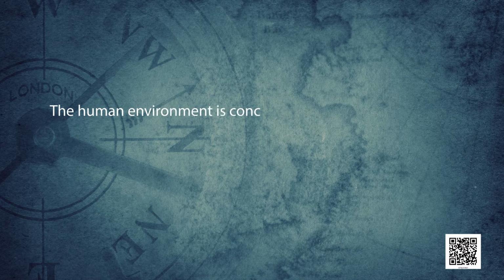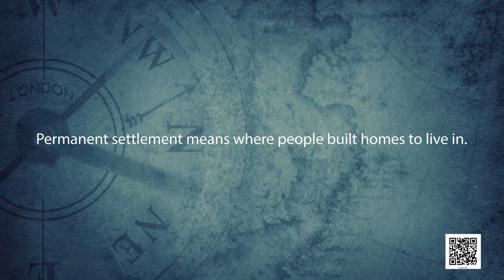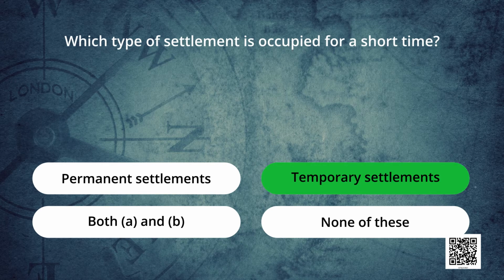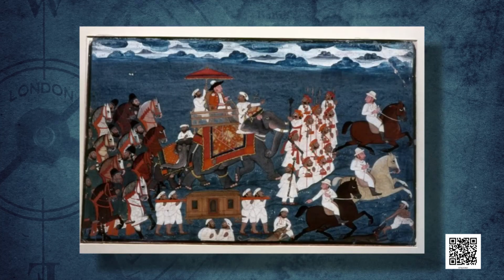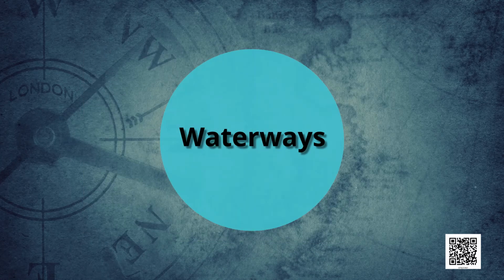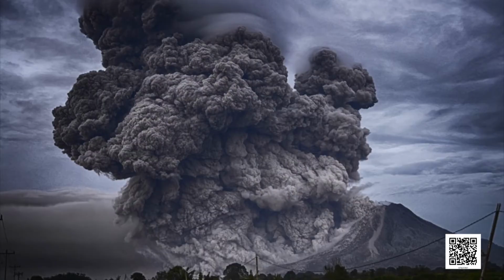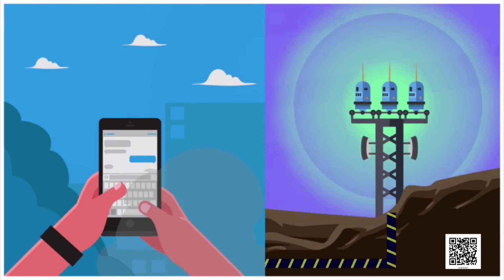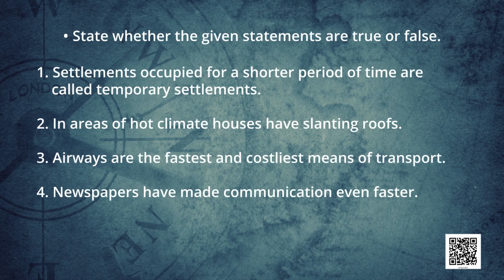G7 geo ch 7 Human Environment Settlement, Transport and Communication